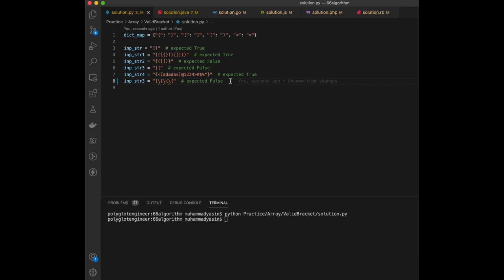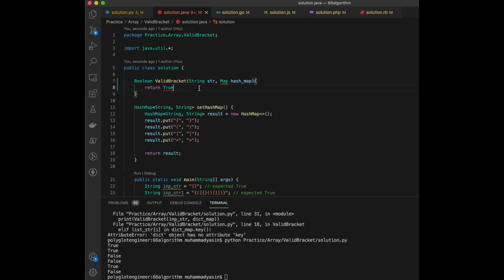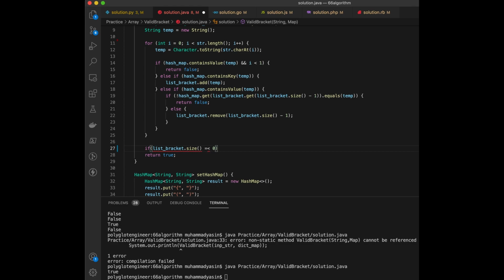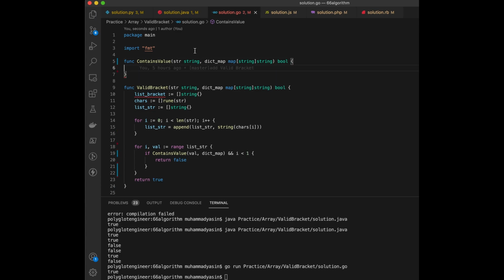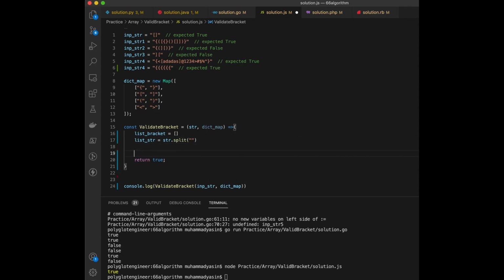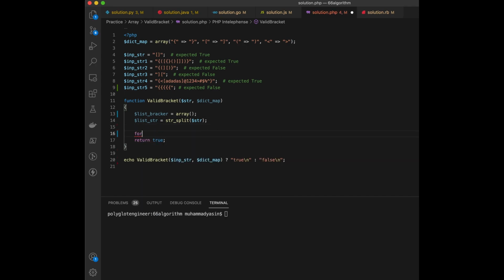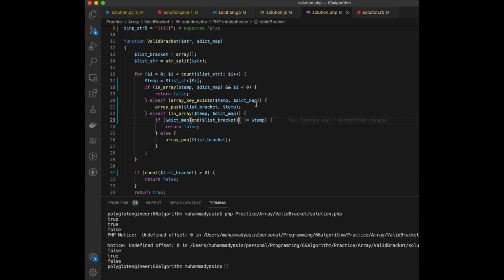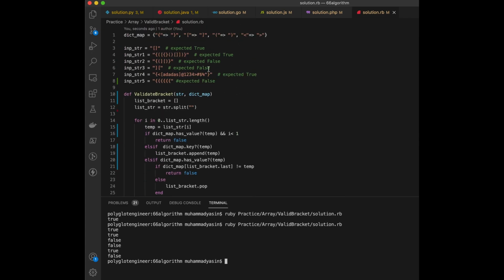Coding Test validCloseBracket, 1 Problem 6 Language(Python, Java, Go, JS, PHP, Ruby)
0:00 - Introduction
0:38 - Python
5:07 - Java
12:44 - Golang
21:20 - Javascript
26:31 - PHP
34:54 - Ruby